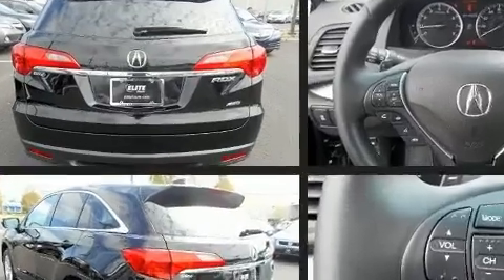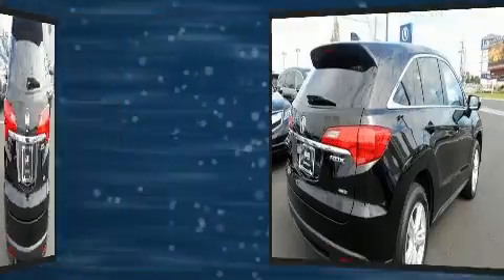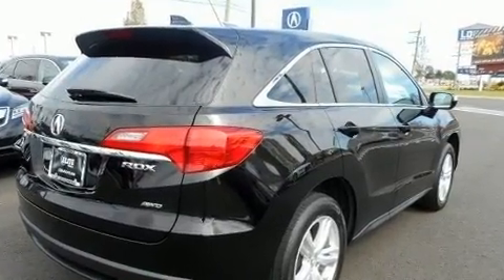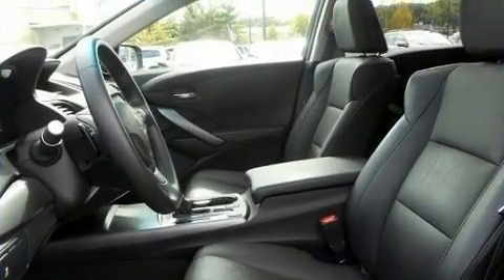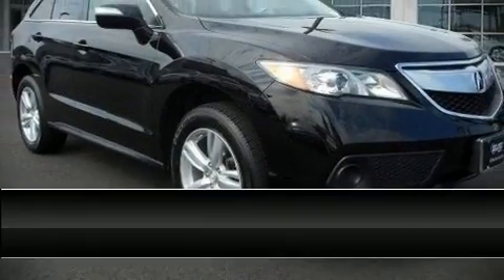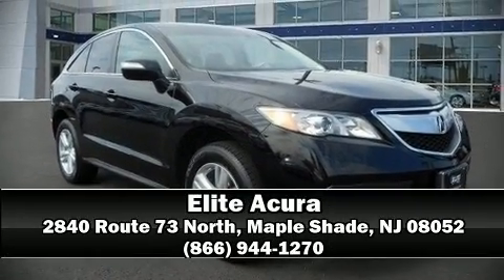2015 Acura RDX in Maple Shade, NJ 08052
Elite Acura
2840 Route 73 North

Get excited about the 2015 Acura RDX. Smooth gearshifts are achieved thanks to the 3.5 liter 6 cylinder engine, and for added security, dynamic Stability Control supplements the drivetrain. A wealth of standard features means that you no longer have to sacrifice. Like all wheel drive, power front seats, heated seats, tilt steering wheel, power moon roof, cruise control, an overhead console, and 1-touch window functionality. You and your passengers will enjoy the stereo system, which includes a CD player with MP3 capability, and 7 speakers, providing excellent sound throughout the cabin. Acura ensures the safety and security of its passengers with equipment such as: dual front impact airbags with occupant sensing airbag, head curtain airbags, traction control, anti-whiplash front head restraints, a security system, and 4 wheel disc brakes with ABS. Brake assist technology provides extra pressure when applying the brakes. A Carfax history report provides you peace of mind by detailing information related to past owners and service records. We pride ourselves in the quality that we offer on all of our vehicles. Please don't hesitate to give us a call.